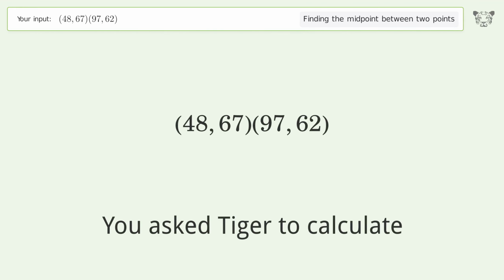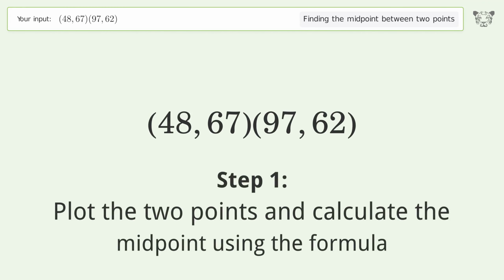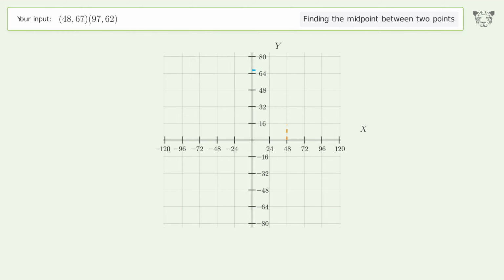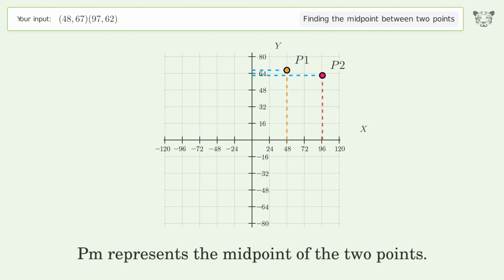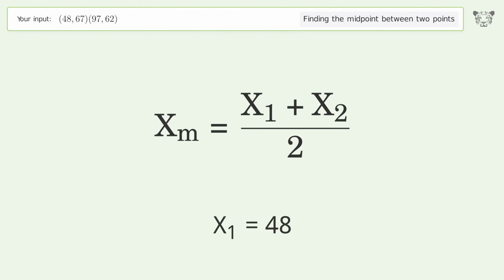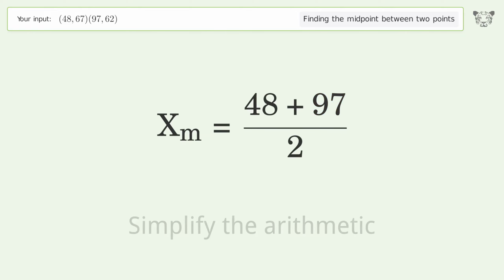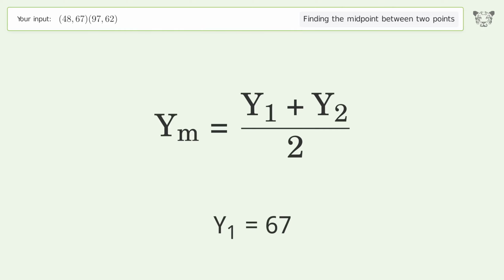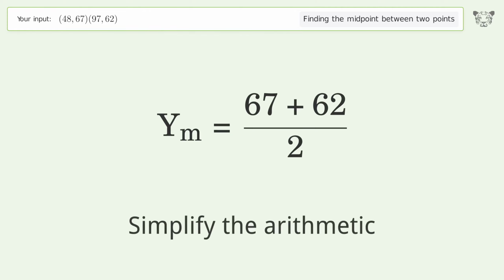Find the midpoint between two points p1 (48,67) and p2 (97,62): Step-by-Step Video Solution